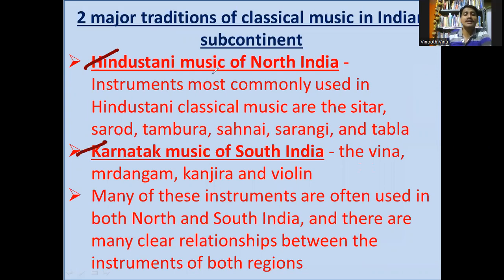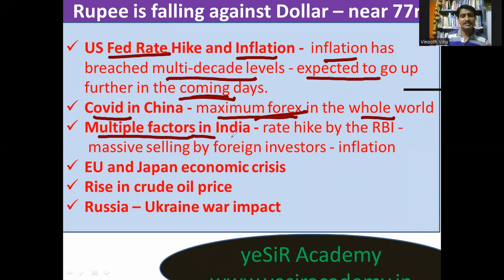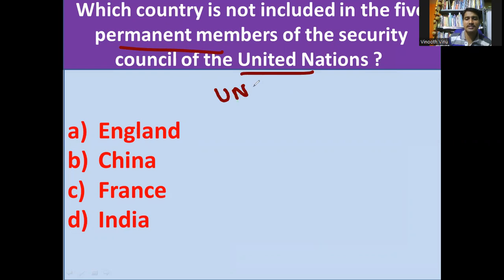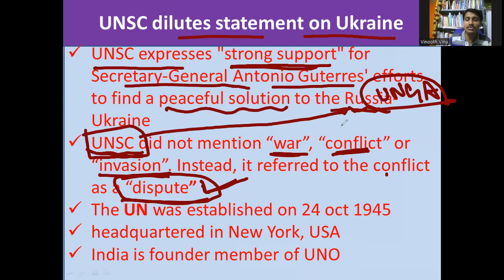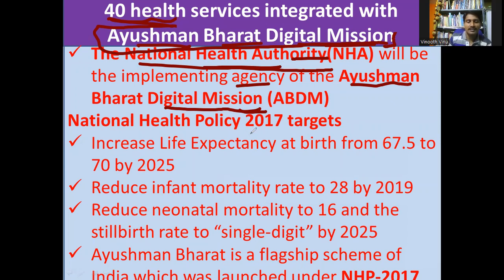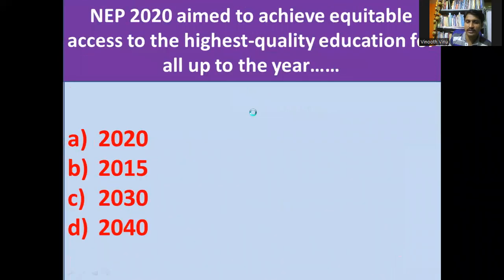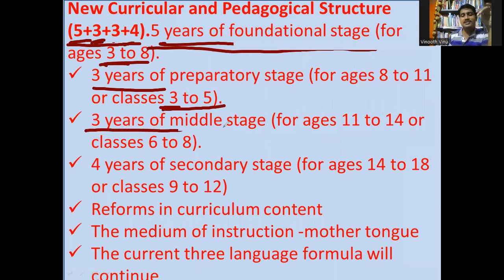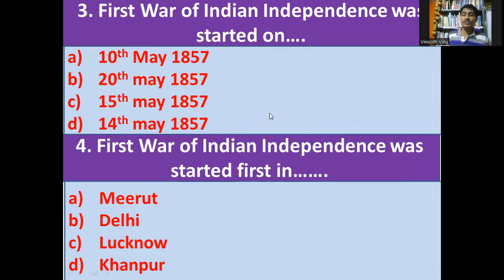DAILY CURRENT AFFAIRS ENGLISH MEDIUM